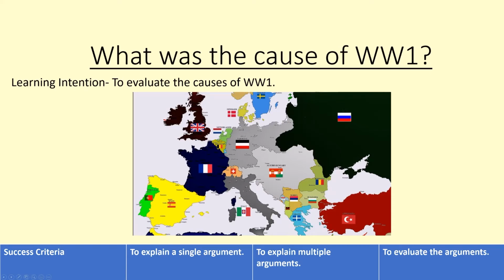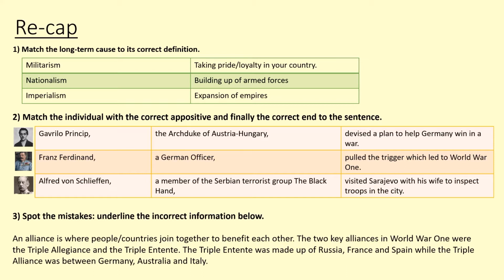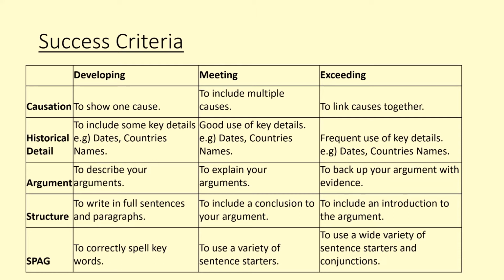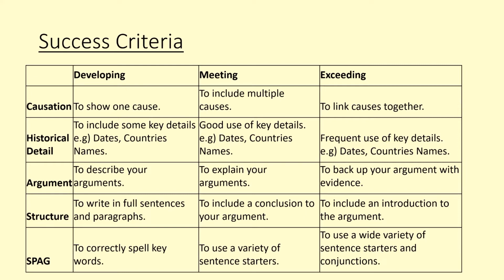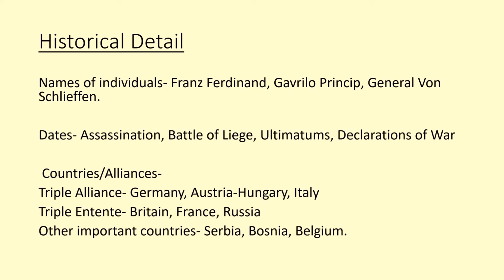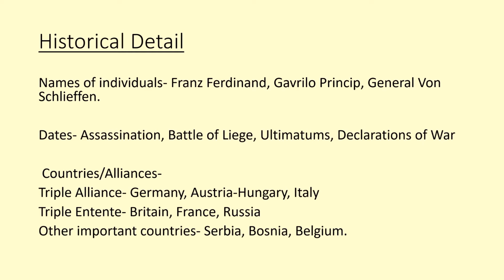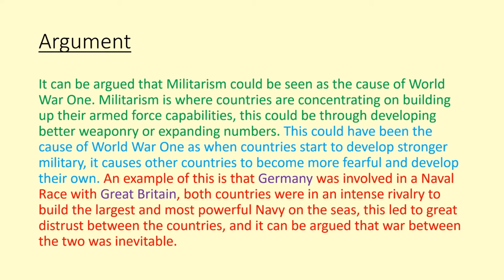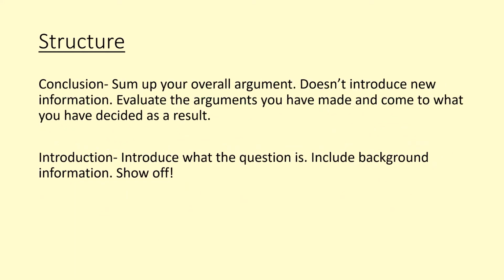What was the cause of WW1?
This is a Y8 remote learning session for guidance on answering the question 'What was the cause of WW1?